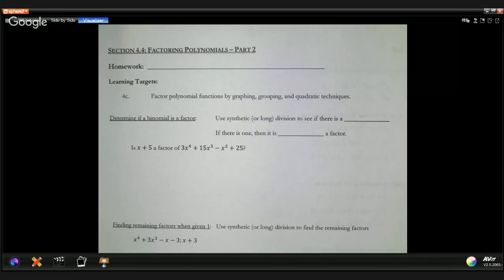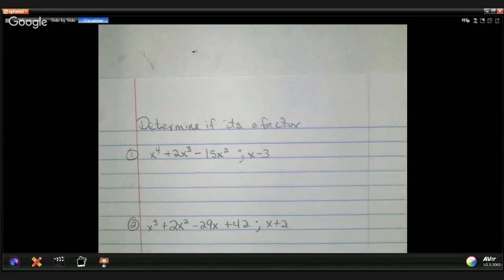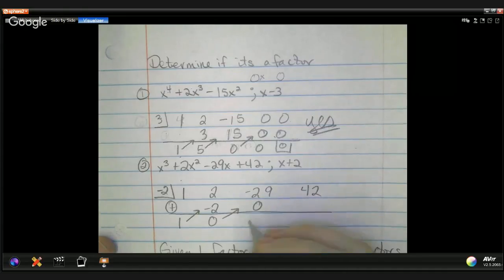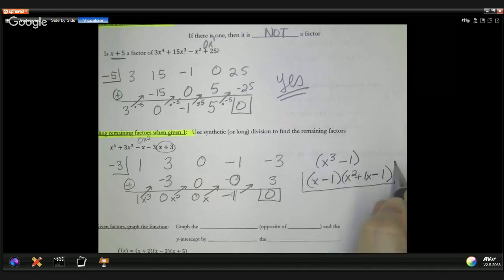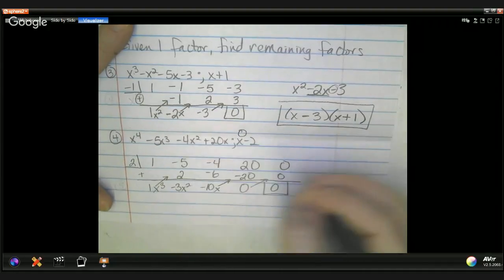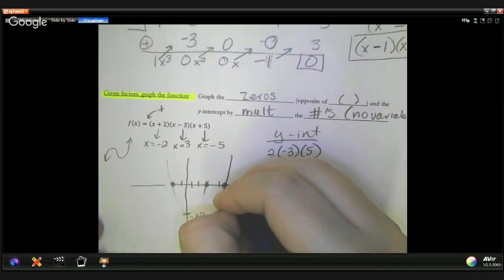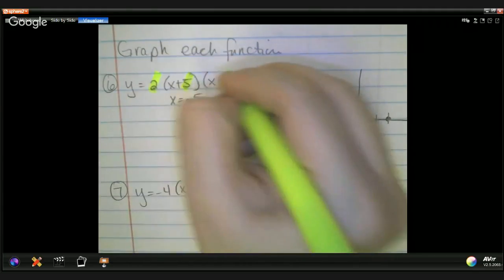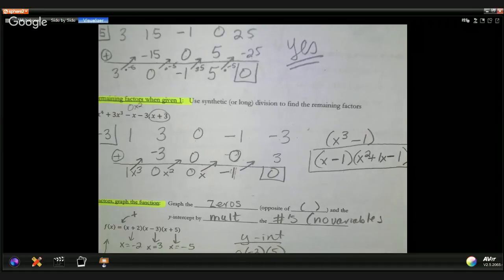Section 4.4: Factoring Polynomials - Part 2